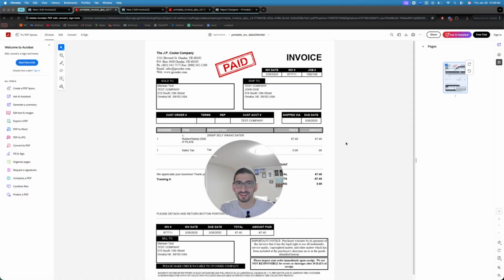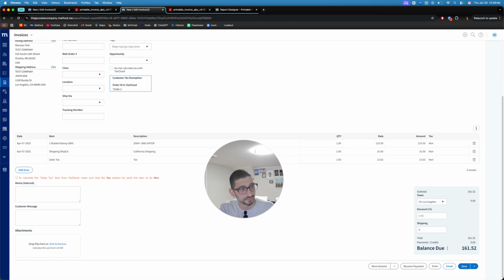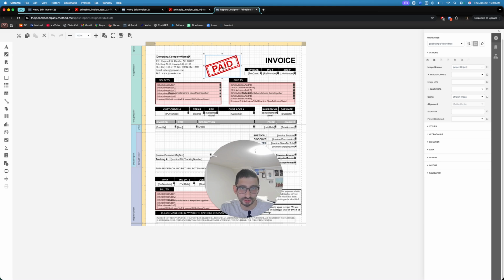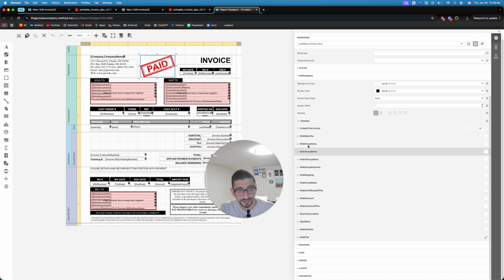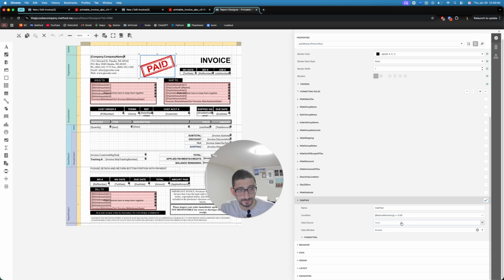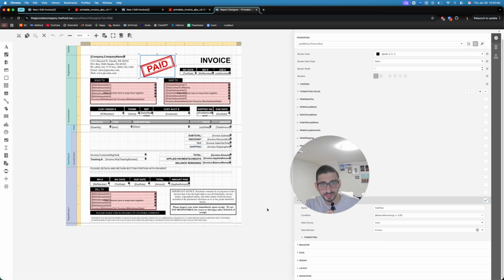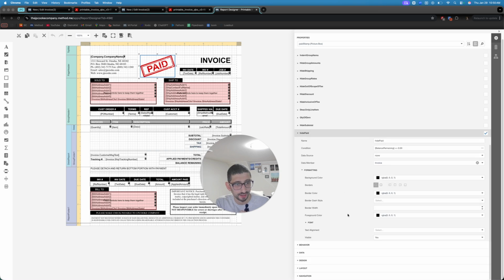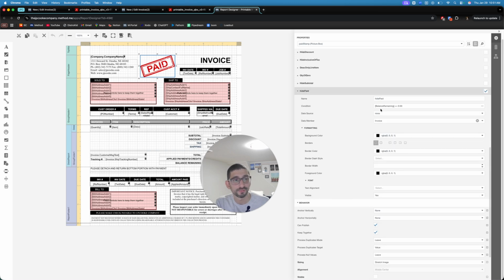How to add dynamic stamps/watermarks on print templates in Method CRM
Adding a "PAID" stamp or a watermark on your PDF in the report designer is quite simple once you're told how to do it. I was asked this question and I happen to have implemented it to one of my customers